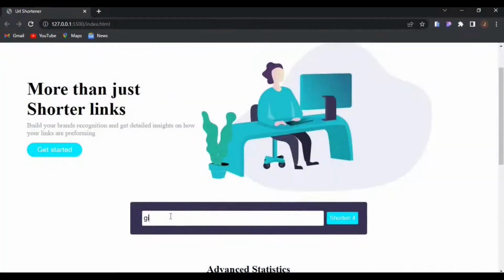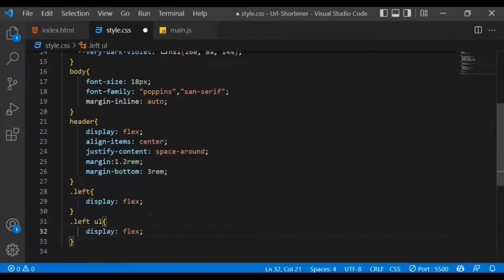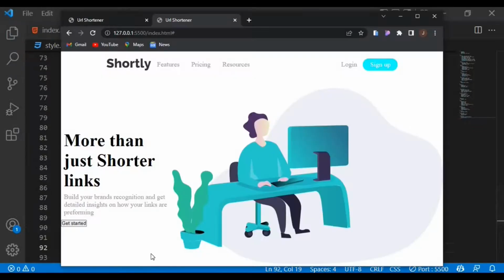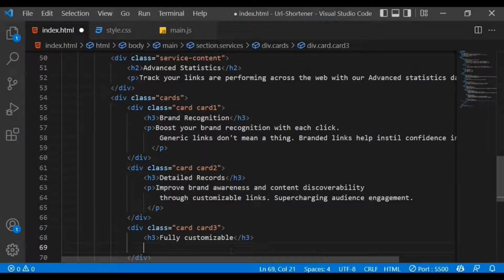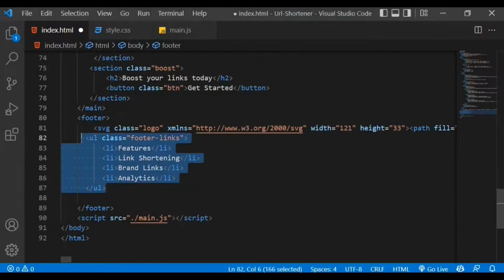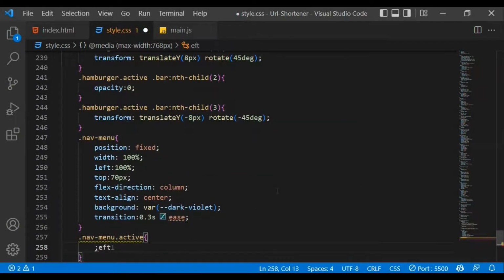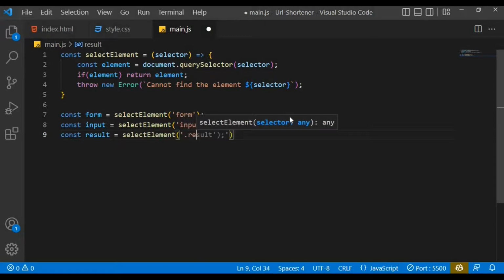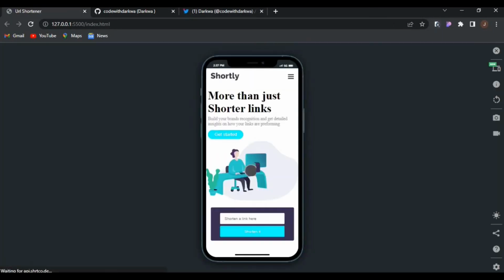Build a fully responsive URL link Shortener with HTML, CSS and JavaScript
Hi there, today's video is about a fully responsive
and a working URL shortener build with HTML CSS and JavaScript
It's been a great build
Github repo 👇👇
TIMESTAMPS
0:00 Introduction
0:45 Structuring of file
1:20 Working on the navbar
2:57 Creating the custom hamburger menu
3:42 Styling the HTML
7:45 Working on the hero/main section
18:34 Working on the footer
22:22 Working on the mobile view ( responsiveness)
30:15 Fetching of API
32:12 Functionality to copy text to clipboard
32:50 Showing the demo of the project